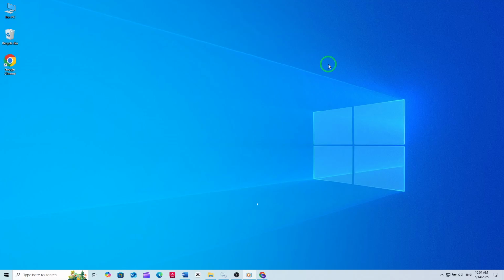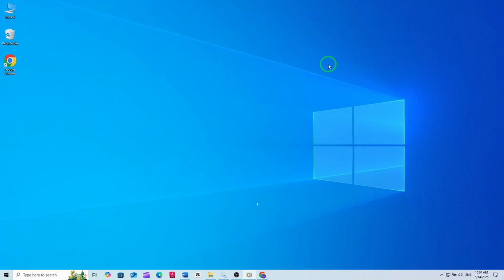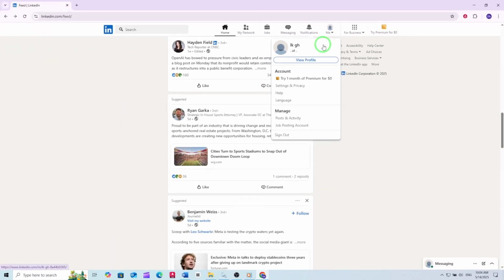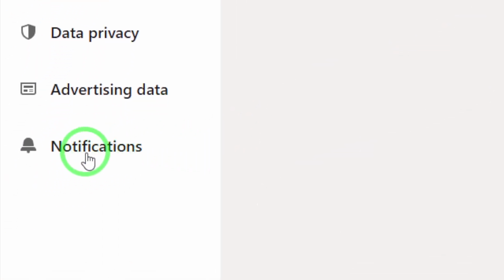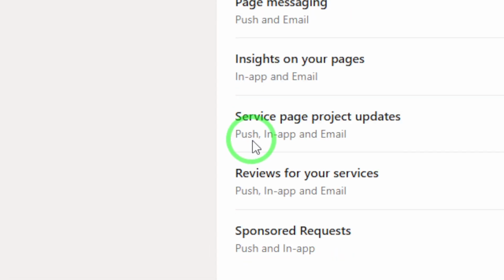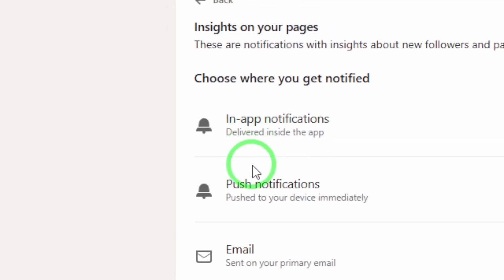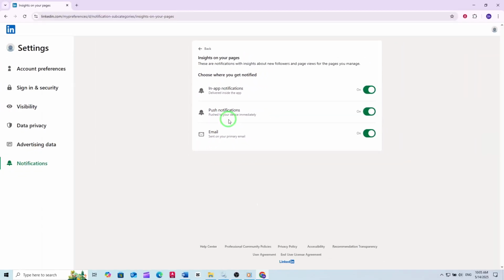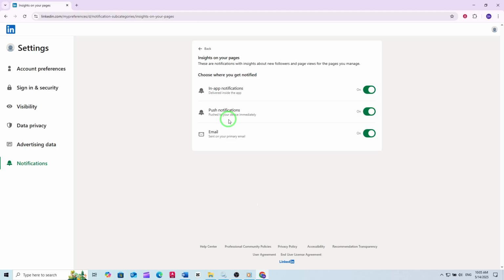How To Enable Push Notifications For Your Page Insight On LinkedIn On PC (New Update)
Learn how to enable push notifications for your Page Insights on LinkedIn using your PC with the latest update. This step-by-step guide will help you stay updated on your LinkedIn page performance by making sure you never miss important insights.

Follow these steps to enable push notifications for LinkedIn Page Insights on PC:

1. Open LinkedIn on your browser.

2. Click Me from the top right menu.

3. Enter Settings, then Notifications.

4. Click on Pages, then Insights on your pages.

5. Enable Push notifications.

By enabling push notifications for your LinkedIn Page Insights, you can monitor engagement, track key metrics, and respond quickly to changes. This video covers the latest LinkedIn update, ensuring your notification settings are optimized for your business or personal brand. If you want to keep up with your LinkedIn performance and make informed decisions, follow these instructions to activate push notifications for Page Insights on your desktop.

Stay ahead with LinkedIn's new notification features and never miss out on important updates about your page's performance.-
Timeline:
00:00 Start
00:12 How to do it
01:05 End